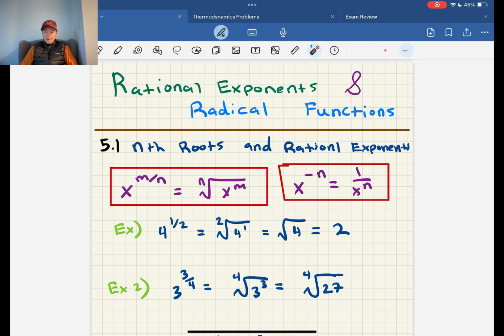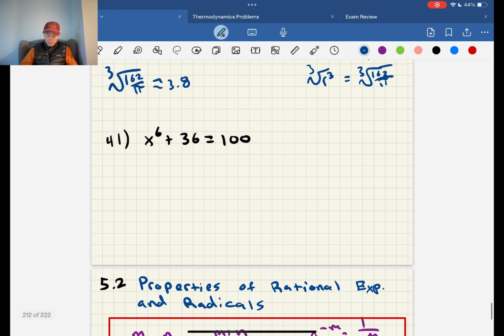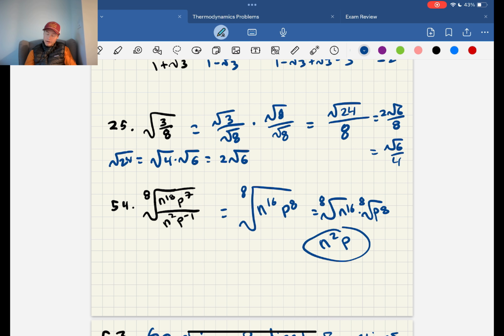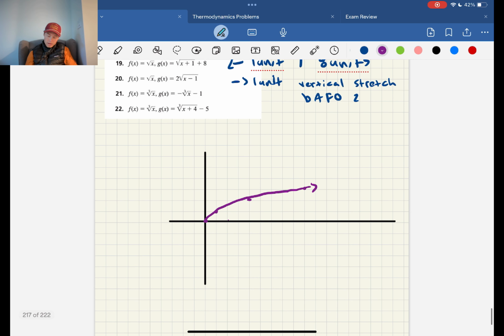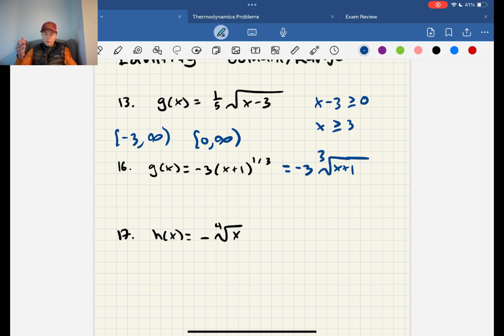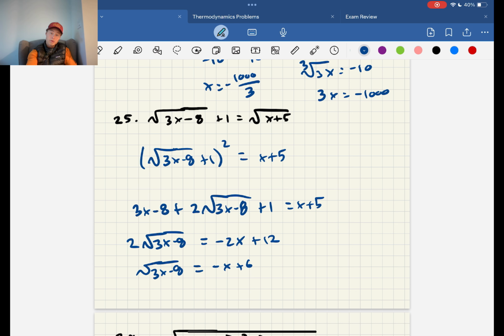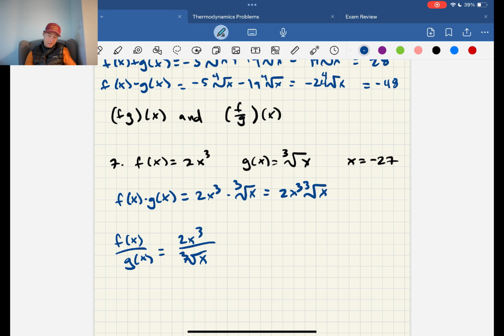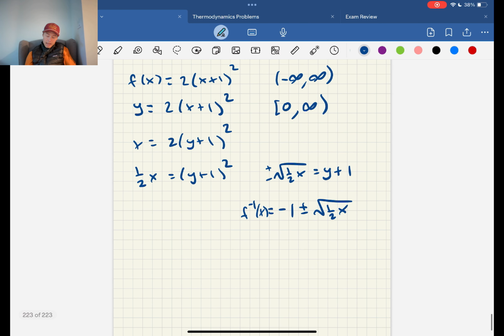Chapter 5 Review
Review of chapter 5 - Rational Exponents and Radical Functions